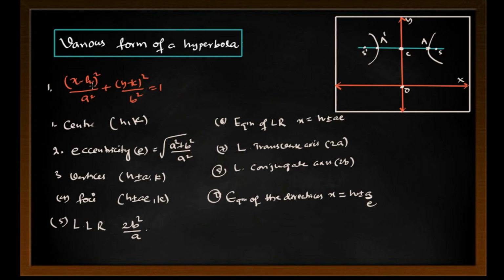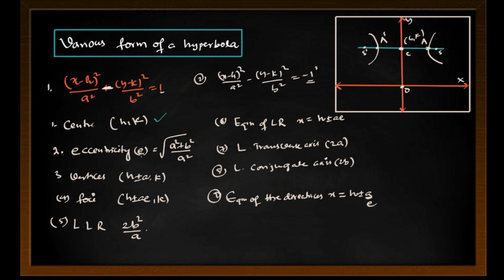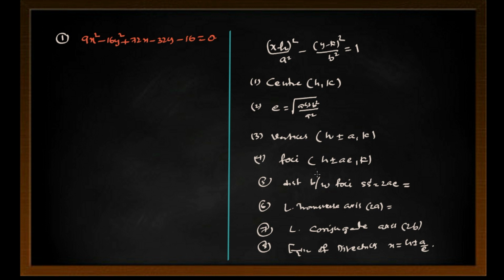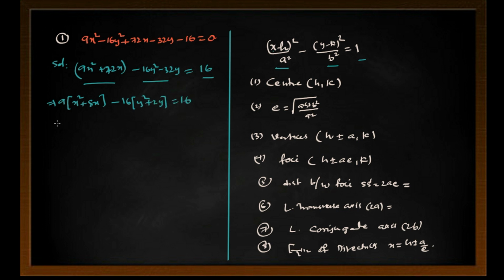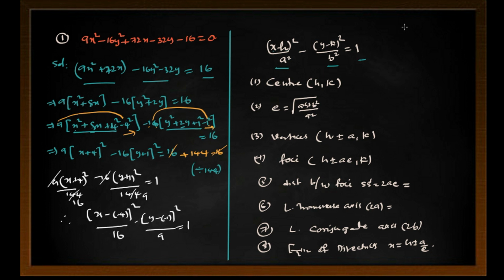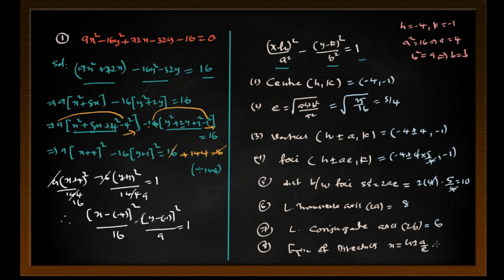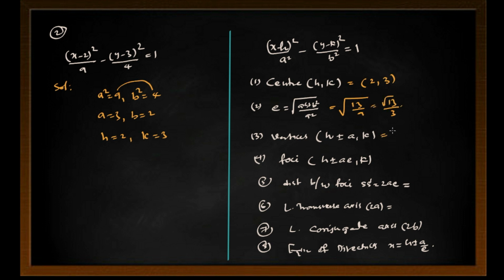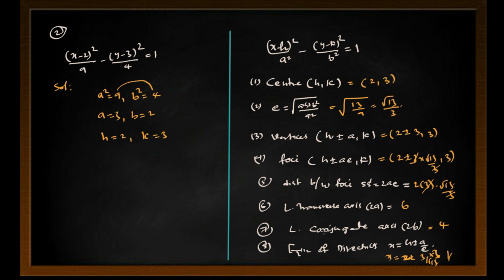EAMCET 2021 || HYPERBOLA-1 MOST EXPECTED 100 - QUESTIONS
WELCOME to free online Eamcet/jee coaching classes.
In the free Eamcet 2021 classes, we will b discussing mathematics Eamcet 2020.
in view, if Eamcet 2021 preparation we are uploading free coaching classes for ap and   TS  Eamcet students.
In free jee mains 2021 classes we will be discussing mathematics for jee 2021.
These free Eamcet 2021 coaching classes are useful for students who are appearing for both ap and ts Eamcet we will be discussing Eamcet's previous papers with solutions in further classes.

HOW TO GET BELOW 1000 RANK IN TS EAMCET-2021
How to Prepare Eamcet In 30 Days